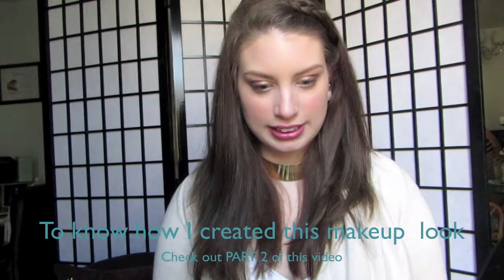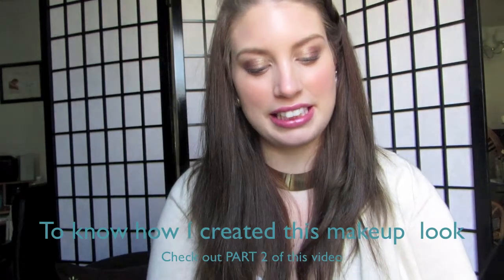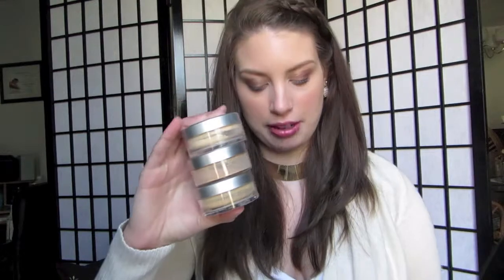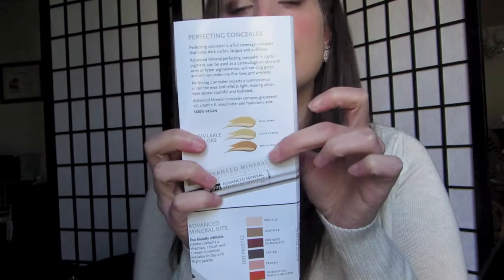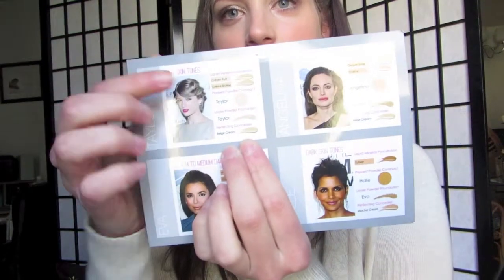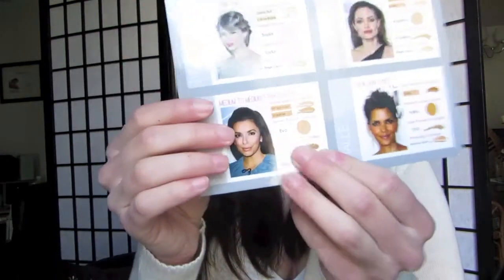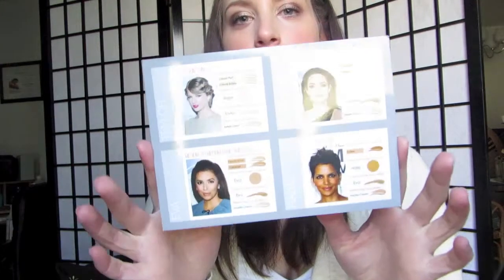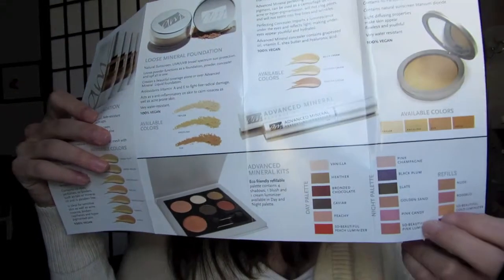ADVANCED MINERAL MAKEUP| CAMERA READY| PART 1 Overview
Advance Mineral Makeup  CAMERA READY     In this video i'm giving an over view and information on this makeup line. This brand is 100% vegan, Gluten free and free from animal cruelty. This makeup was used on hit tv shows NCIS and Grey's Anatomy.  DON'T FORGET- to check out PART 2 of this video for application before and after and a complete Mineral Day Look

Mineral Foundation worn in video- Creme Puff
Mineral Concealer - beige cream
Mineral loose powder- Taylor

Leave comments or messages i would love to hear feedback on the look or if you have any questions on anything shown